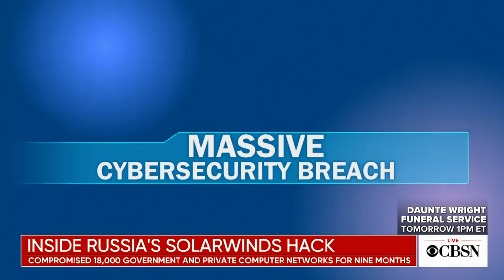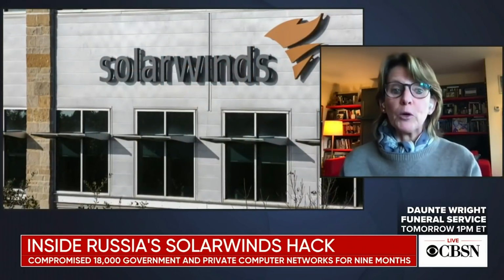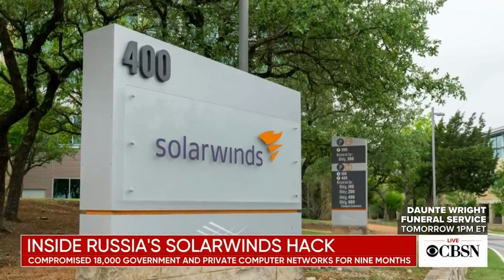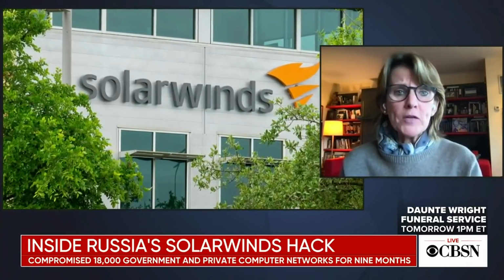Inside the SolarWinds cyberattack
Last year, U.S. cybersecurity researchers identified a hack of a piece of software called SolarWinds. The hidden virus spread to 18,000 government and private computer networks. Dina Temple-Raston, a correspondent for NPR's investigations team, joins CBSN to discuss her reporting on the severity of the cyberattack.

CBSN is CBS News’ 24/7 digital streaming news service featuring live, anchored coverage available for free across all platforms. Launched in November 2014, the service is a premier destination for breaking news and original storytelling from the deep bench of CBS News correspondents and reporters. CBSN features the top stories of the day as well as deep dives into key issues facing the nation and the world. CBSN has also expanded to launch local news streaming services in major markets across the country. CBSN is currently available on CBSNews.com and the CBS News app across more than 20 platforms, as well as the Paramount+ subscription service.